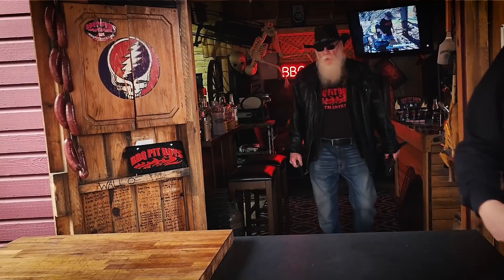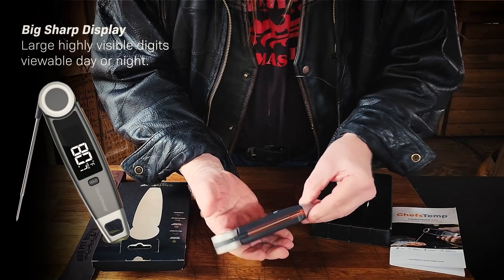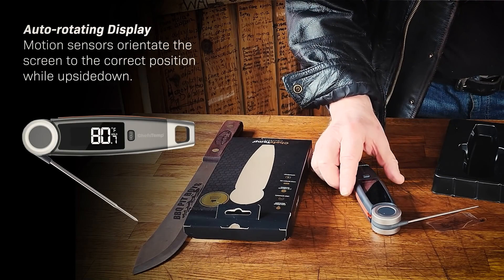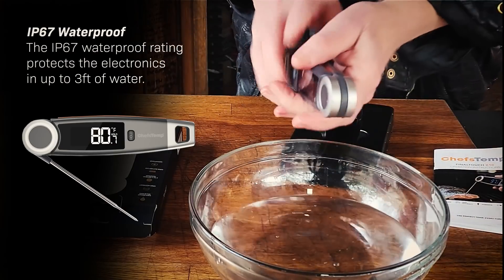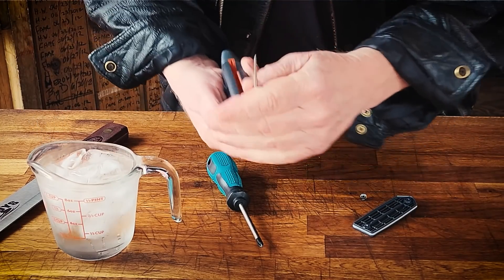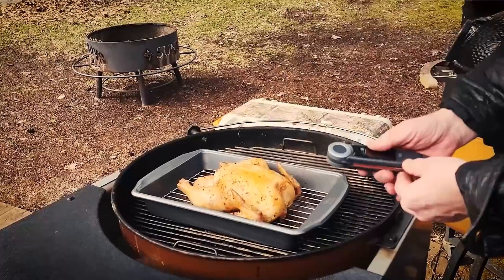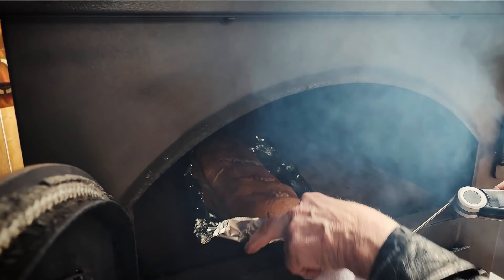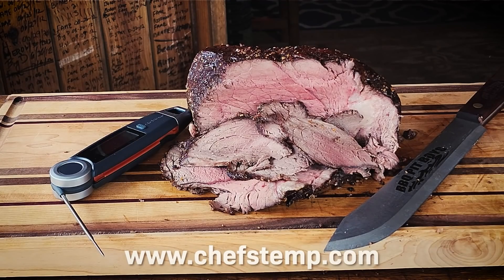Chefstemp Finaltouch X10 Review, the Best Meat Thermometer for 2022 | BBQ Pit Boys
The correct temperature is critical to serving up great barbecue. And, your temperature probe needs to be both fast and accurate. Problem solved: The BBQ Pit Boys test out Chefstemp Finaltouch X10 and give it a big thumbs-up!
For a ($10 OFF) discount use code: bbqpitboys